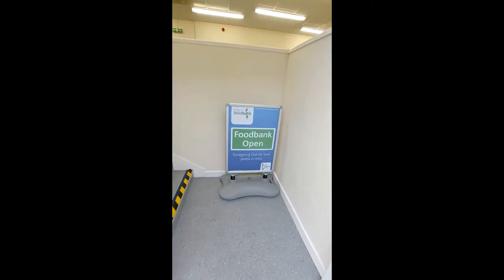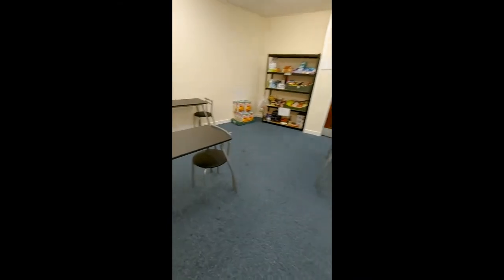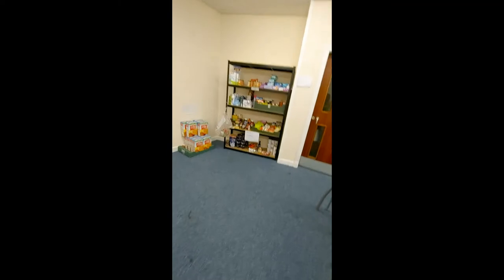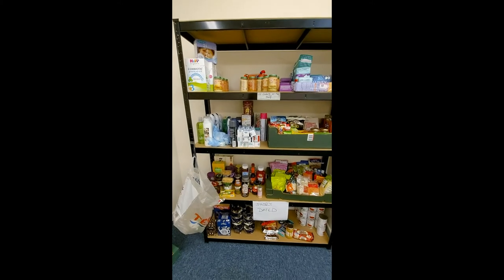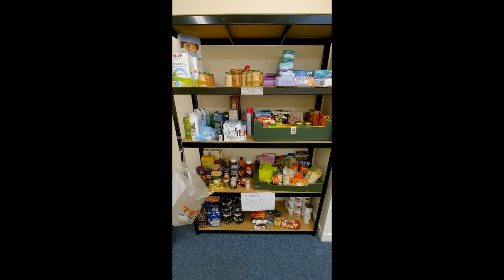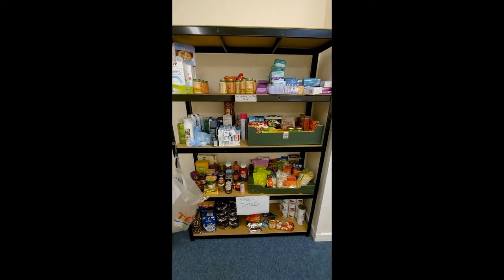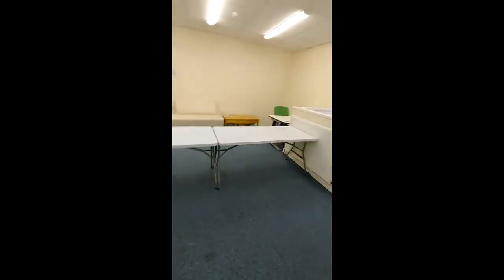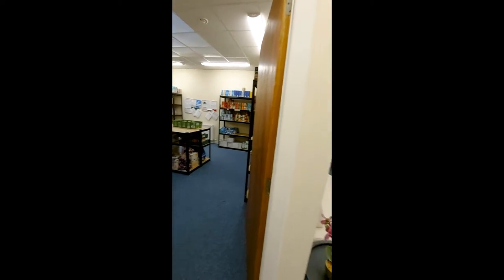Fraserburgh Foodbank Virtual Tour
Aberdeenshire North Foodbank Manager takes us through a virtual tour of Fraserburgh Foodbank